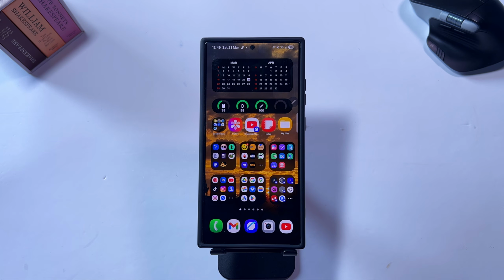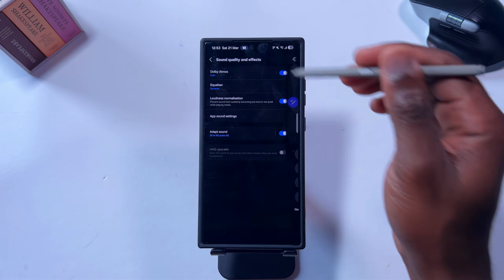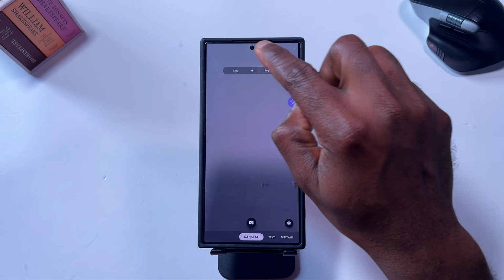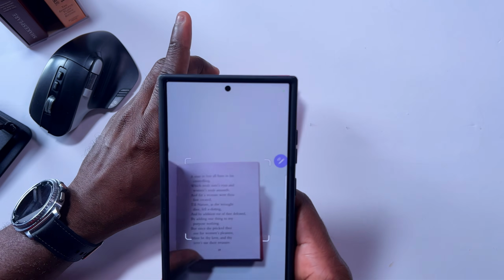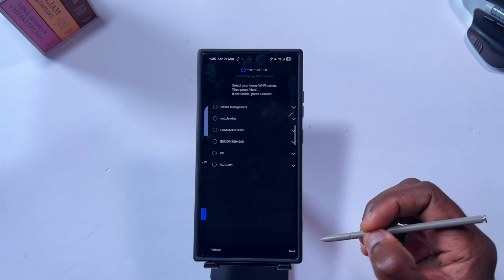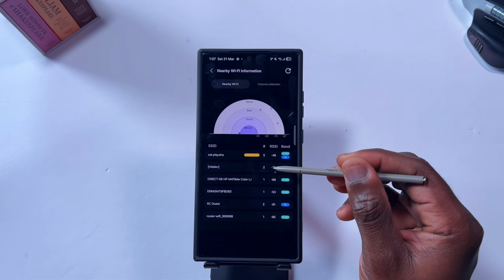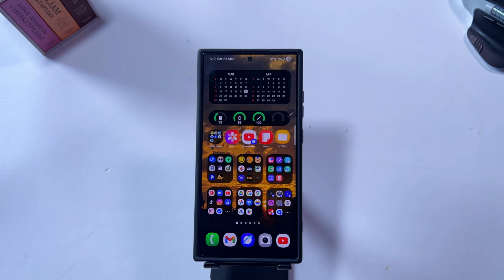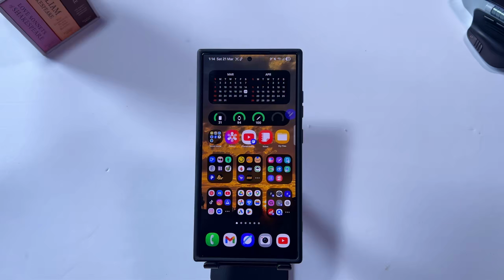Samsung Changed Everything with These 5 Hidden Galaxy Features (Try Them Now)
Samsung keeps adding powerful tools to Galaxy phones, but most people never find them. In this video, you’ll see how Samsung Changed Everything with These 5 Hidden Galaxy Features (Try Them Now) and why these settings can completely improve how your phone sounds, connects, moves, and responds.

These hidden Galaxy features include Dolby Atmos sound enhancement, Bixby Vision tools, Wi-Fi intelligence labs features, accessibility enhancements, and advanced motion & gesture controls. Once you try them, you’ll understand why many users say Samsung changed everything with these hidden Galaxy features.

If you want to unlock more power from your device, you should definitely try them now, because these are some of the best built-in features on Samsung Galaxy phones.

Watch till the end so you don’t miss the motion & gesture feature — one of the most useful settings on Samsung.

⏱ Time stamps

00:00 – Intro
00:27 – #1 Dolby Atmos Sound Enhancement
02:15 – #2 Bixby Vision (Scene Description + Tools)
05:34 – #3 WiFi Intelligence (Labs Features)
08:40 – #4 Accessibility Enhancement
10:00 – #5 Advanced Features (Motion & Gestures)
11:34 – Outro